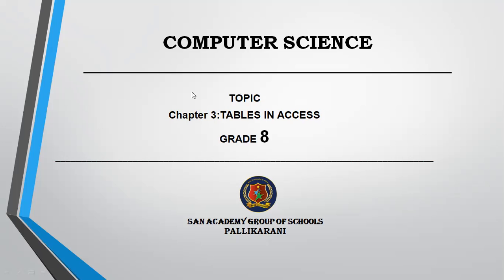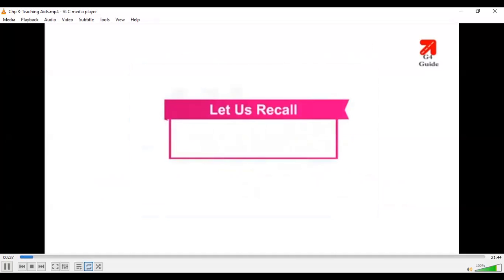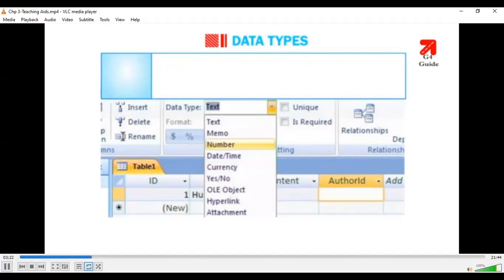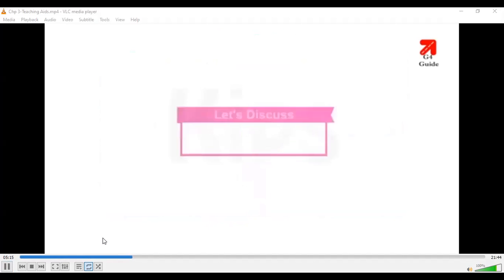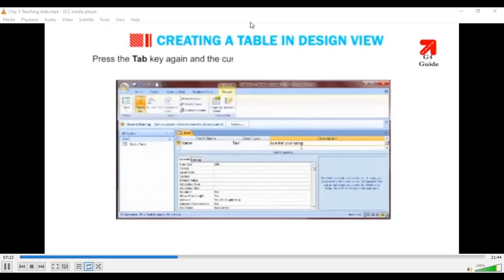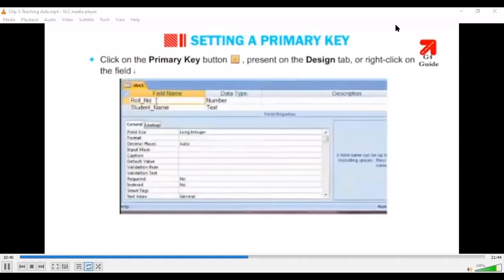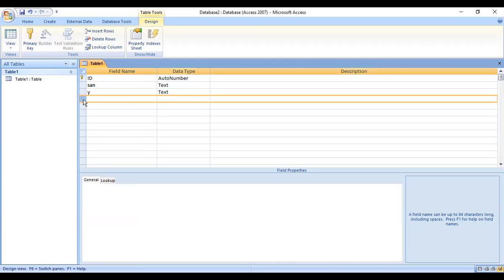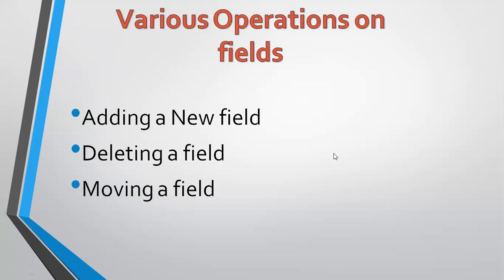Class 8-CS- Chapter 3:Tables in Access